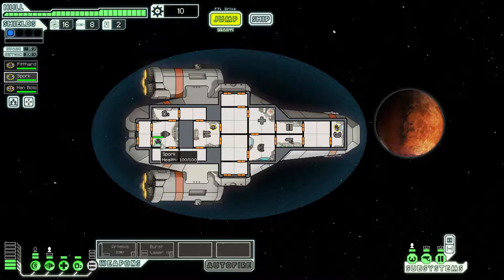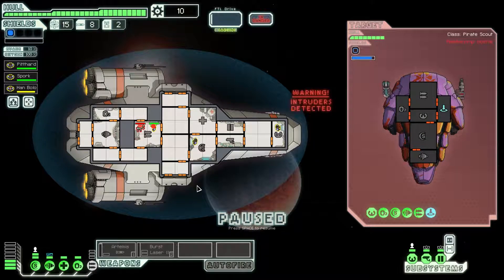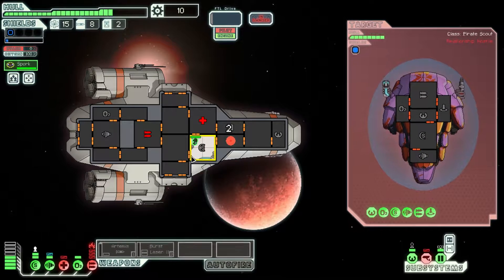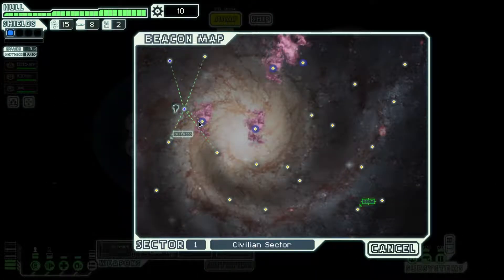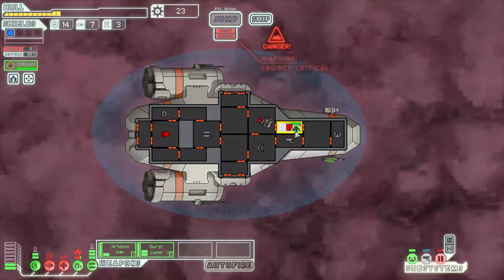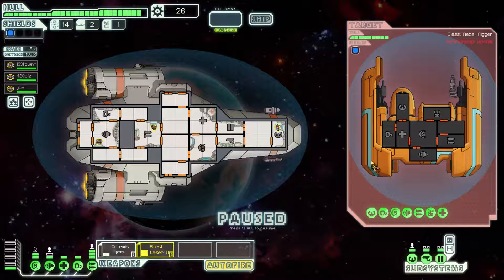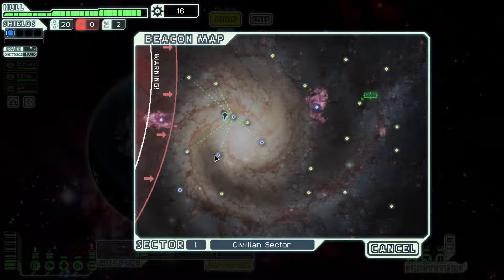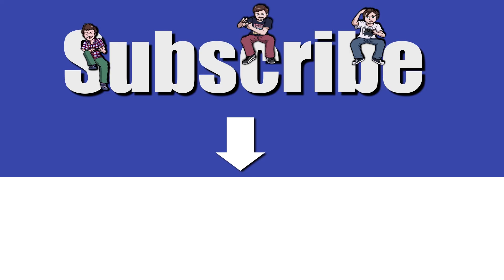FTL - We Die A Lot (Part 1)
Welcome to Epic Adventures In Space, where you can watch your crew mates die horribly in a fire before suffocating yourself in the airlock. As it turns out the tutorial can be helpful in teaching you how to play the game and not die, as well as basic fire safety techniques. If you find yourself in a fiery situation remember to stop, drop and roll into a vacuum, that way the fire has no oxygen and will put itself out.